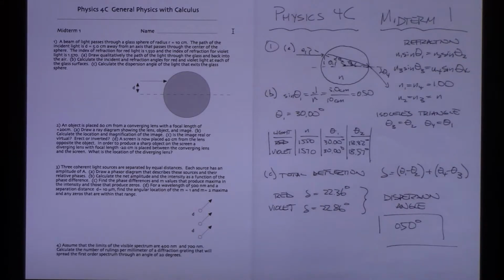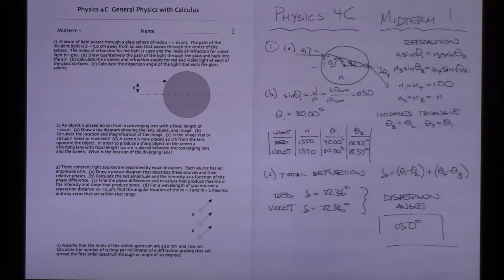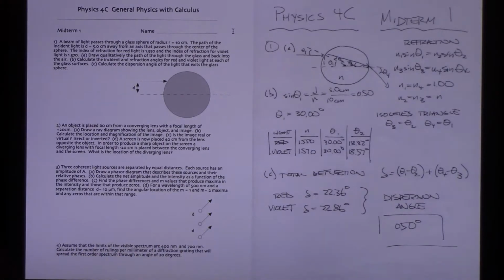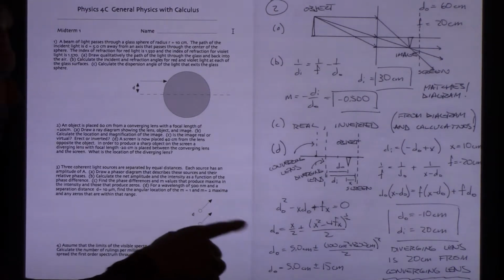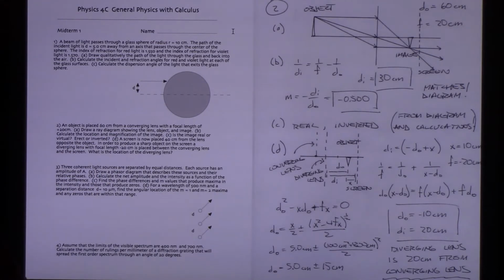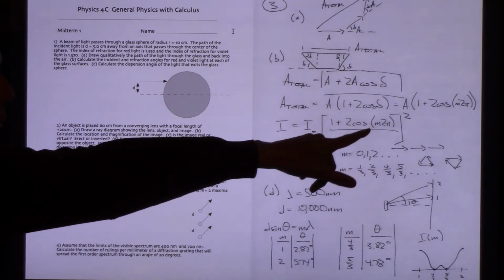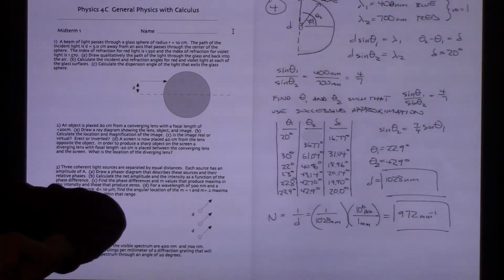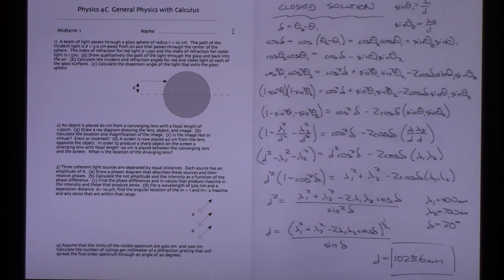Laney College Physics 4C Midterm 1 Review 1